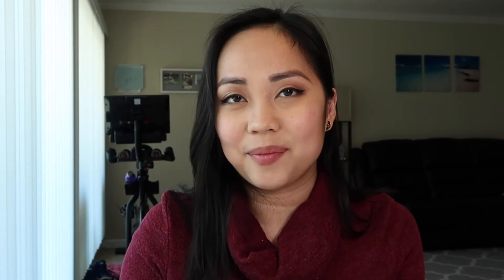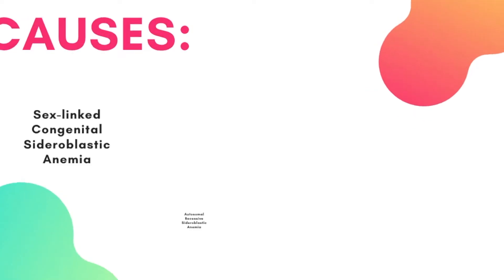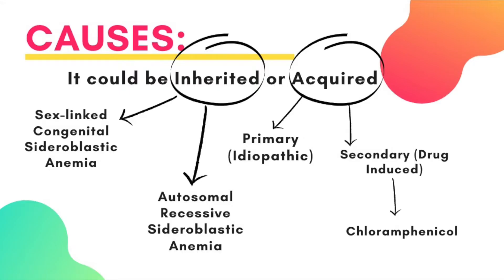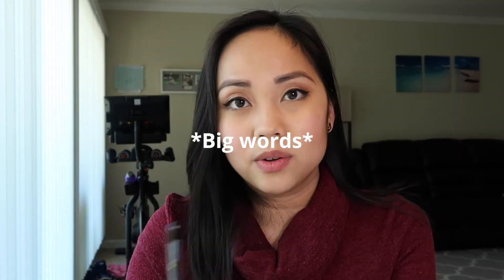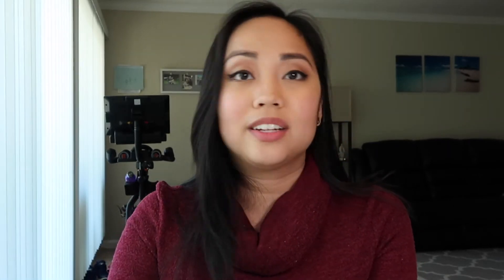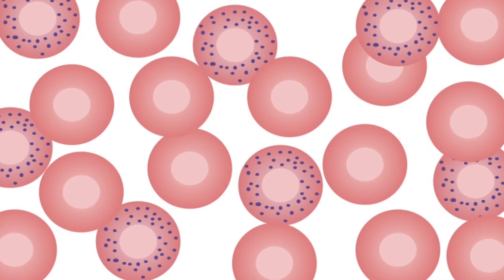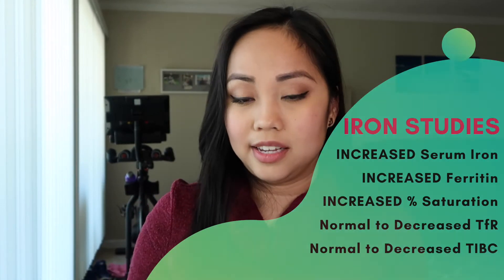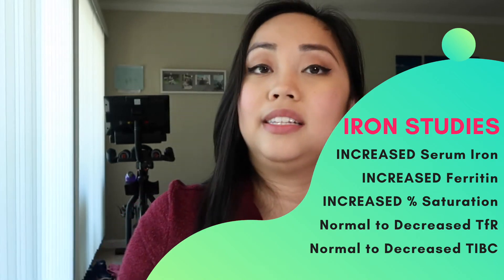Sideroblastic Anemia Study Guide!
This is a 6-minute video talking about Sideroblatic Anemia. I cover how it presents, lab findings and treatment. I also talk about how Lead Poisoning affects heme synthesis and cause Sideroblastic anemia. This is a quick run through of what is important to understand when it comes to this hypochromic anemia. This is the third of my hypochromic anemia series, and the forth video will summarize and differentiate all of the hypochromic anemias that I have covered so far. It will be a cramming session of how to differentiate and what stands out on each hypochromic anemia (Iron deficiency, Anemia of Chronic Disease, and Sideroblastic anemia).

I try to post every Wednesday, but depending on when I can film the next videos and the time needed for editing I might get delayed. I try my best to  simplify hematology concepts and drop memorization shortcuts hear and there.

The best book for Hematology and the reference for this video:

Best book for Hematology morphology:

Best Hematology and Clinical Laboratory Science review book: